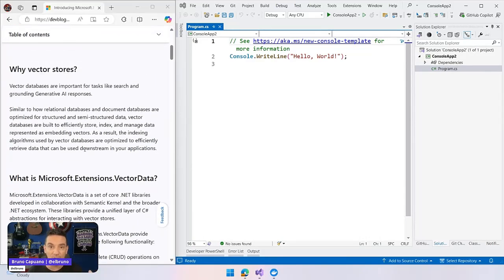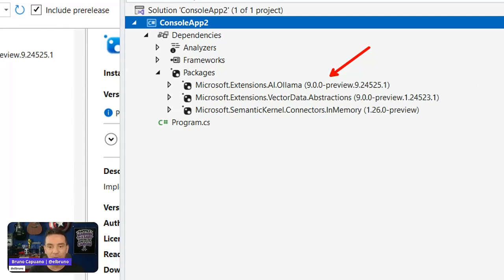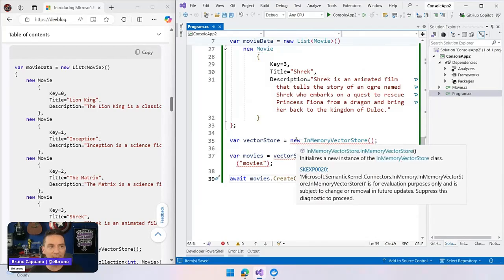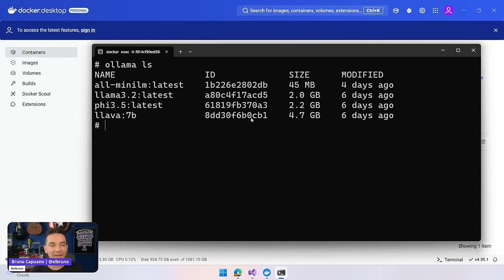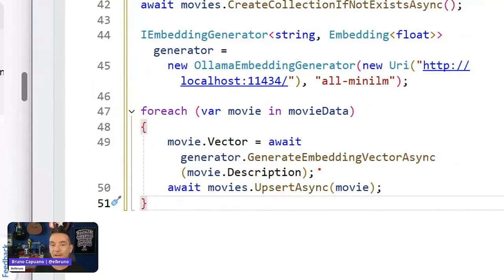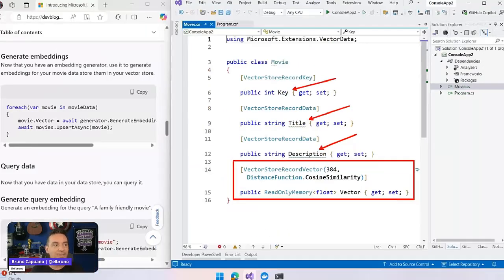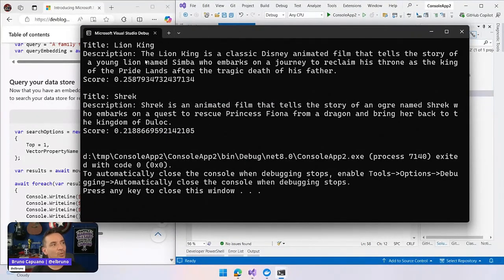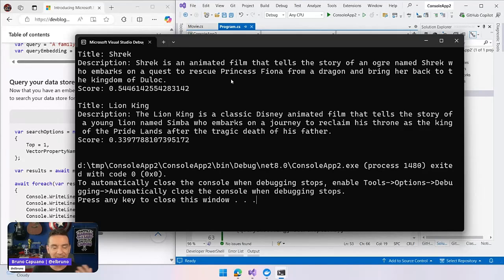Local Models with Ollama & Microsoft Extensions – Step-by-Step RAG Guide!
In this video, we’ll dive into creating a Retrieval-Augmented Generation (RAG) Console application using Microsoft Extensions and the Semantic Kernel Vector Store in memory.

Follow along as we set up the vector store, leverage local models with Ollama, and generate embeddings with ease. Ready to integrate powerful AI tools into your .NET projects? Let’s get started!